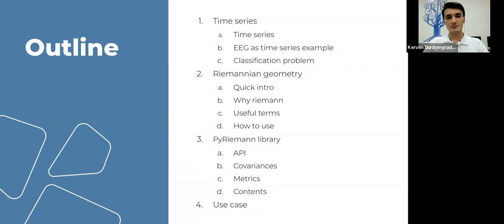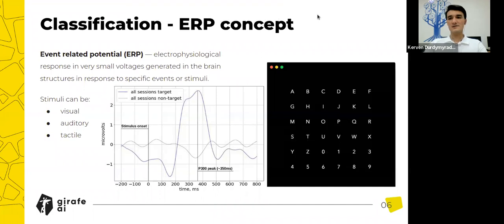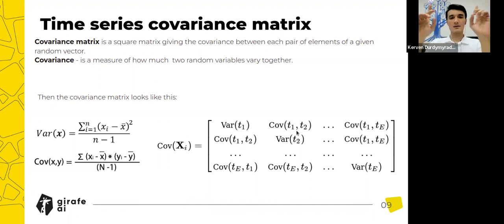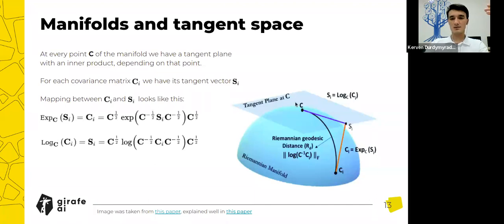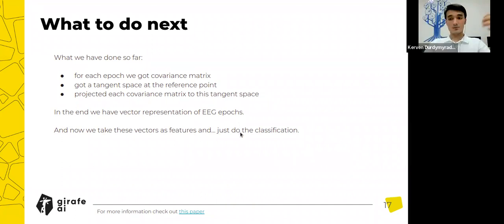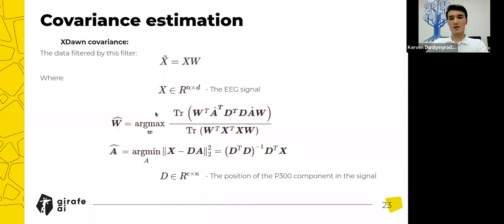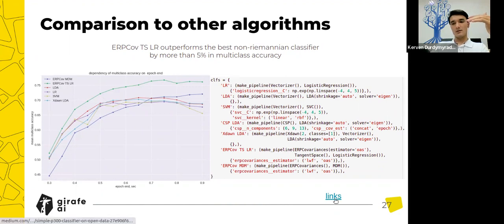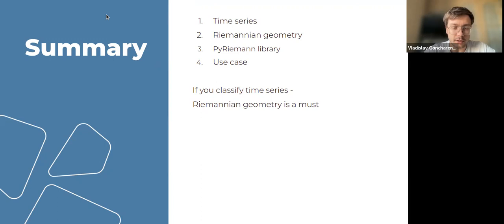Riemannian geometry for time series analysis. Journal Club #9 | girafe.ai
Topics include theoretical basis of Riemannian geometry and way to apply it to time series. Also overview of sklearn compatible package PyRiemann and practical application to EEG signals which is part of Kerven's thesis project.

Speaker: Kerven Durdemyradov
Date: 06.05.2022